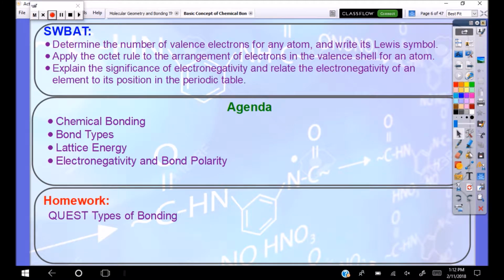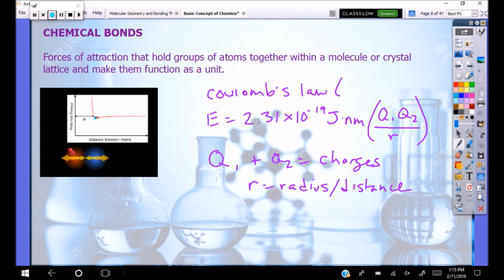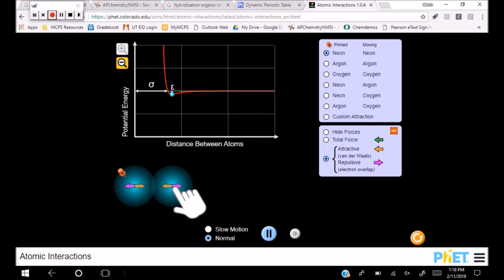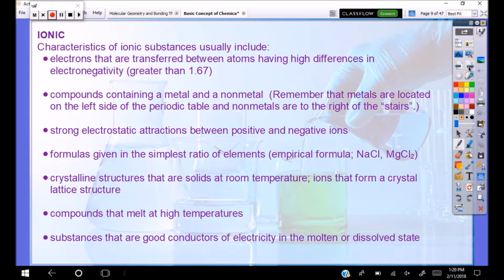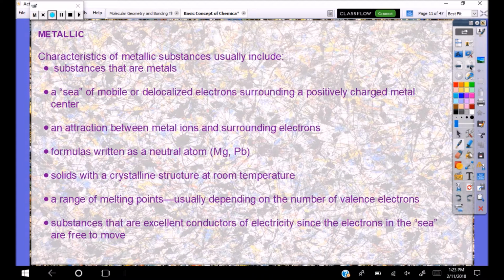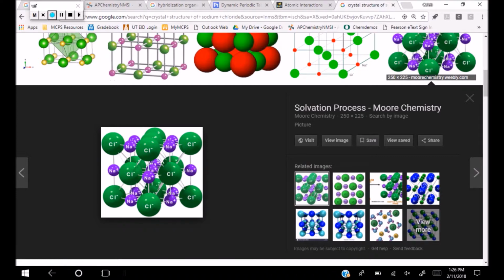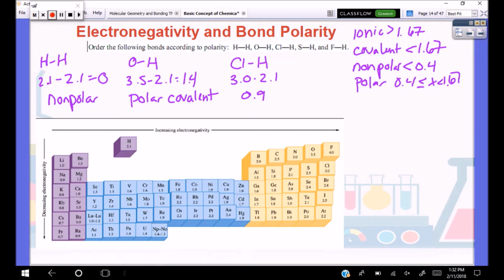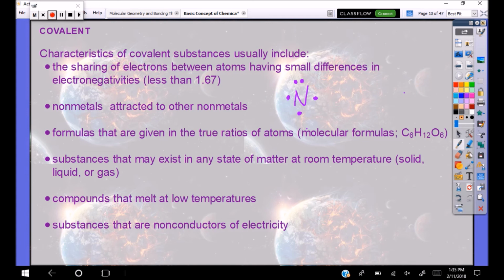Chemical Bonding Part I